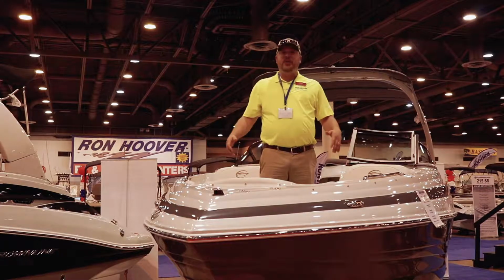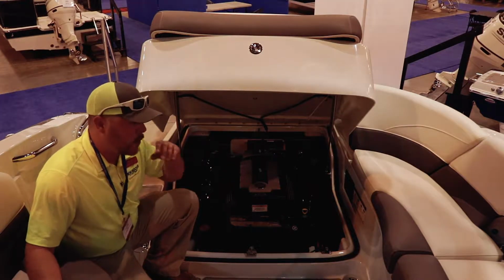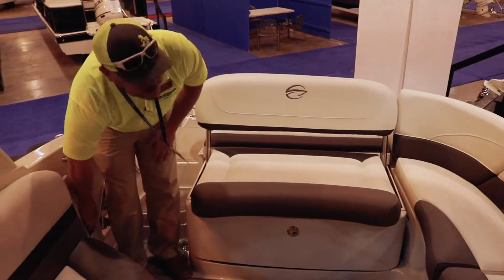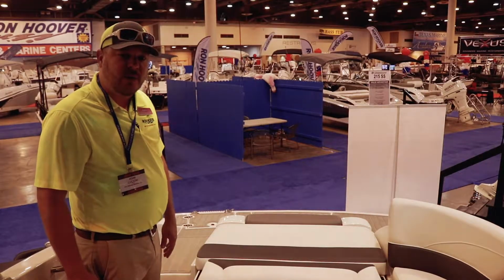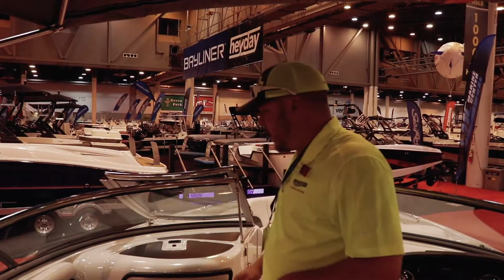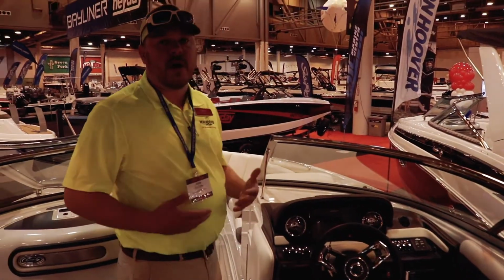Crownline SS Series Walk Around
John Colson of Ron Hoover takes us on a walk around of this beautiful Crownline SS. This 6.2 L inboard outboard is perfect to take your family out on the water. If you'd like any more information about this boat, call Ron Hoover today!

Artist: Nicolai Heidlas and Stefan Schaulinski
Title: Roadtrip